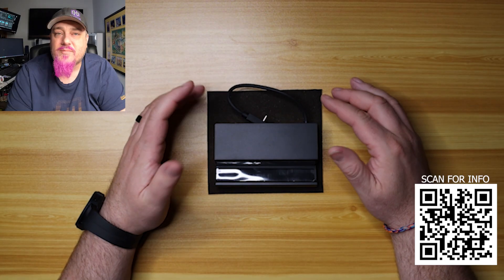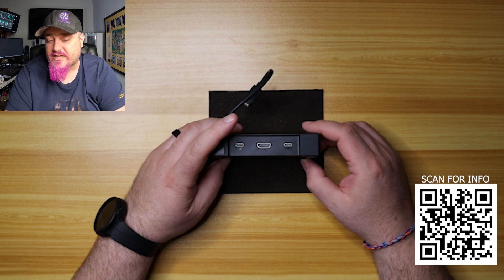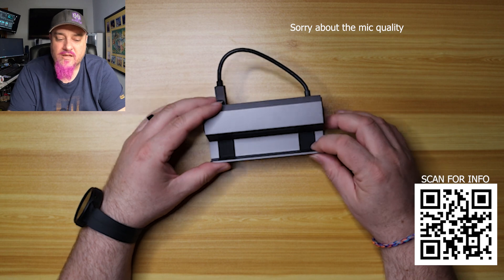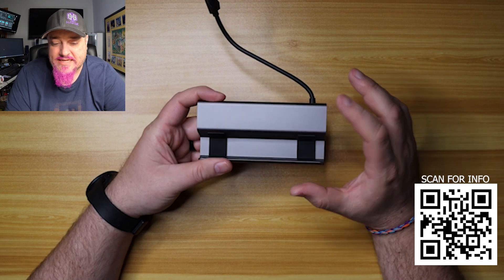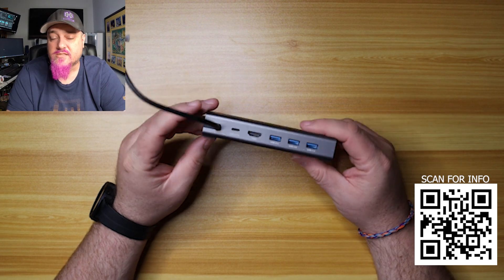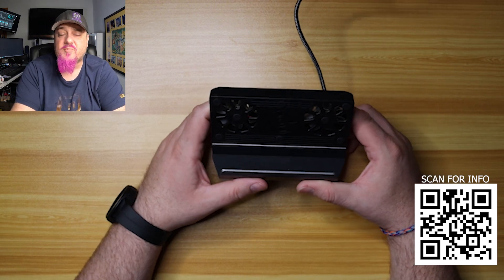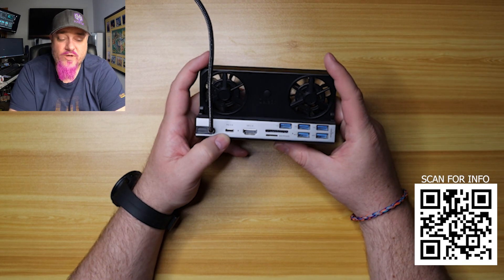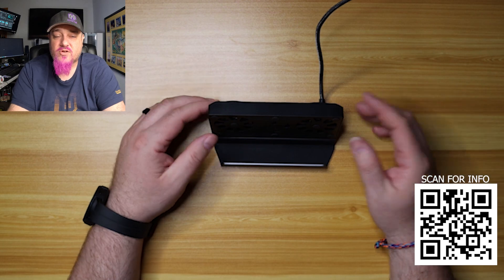WHAT ARE THE BEST STEAM DECK DOCKING STATIONS?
In this one, I show you some of the best docking stations for the Steam Deck.